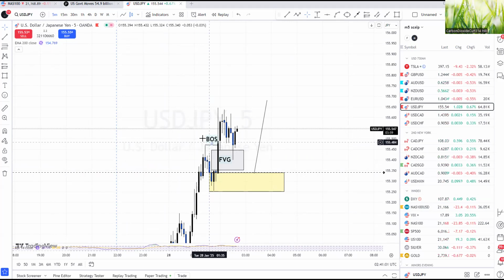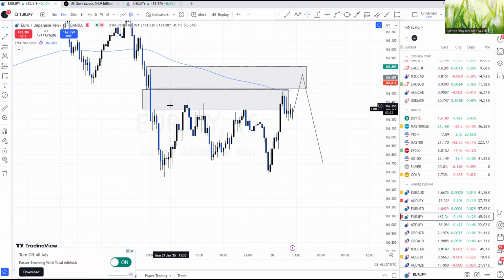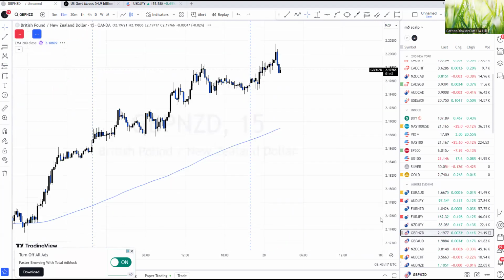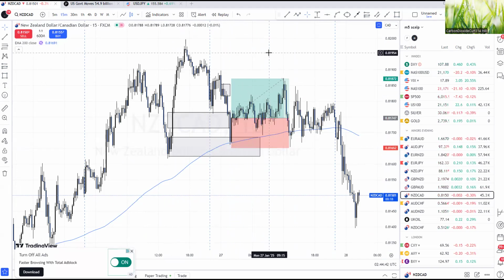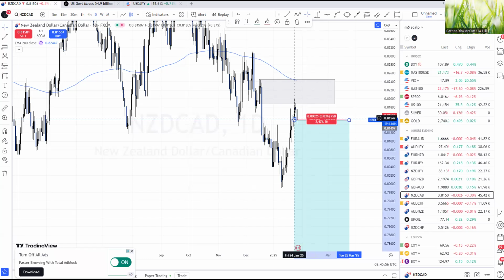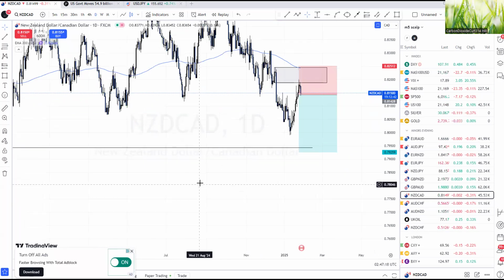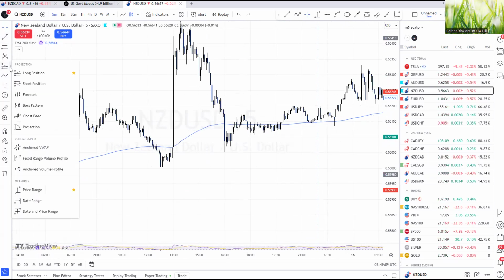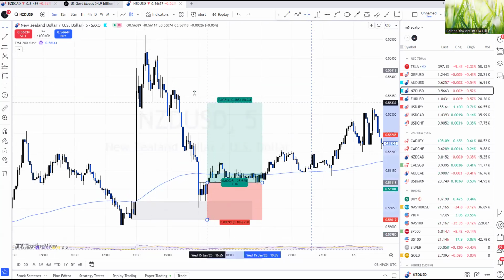ASIAN SESSION USDJPY SETUP